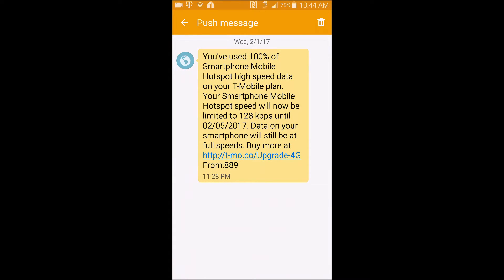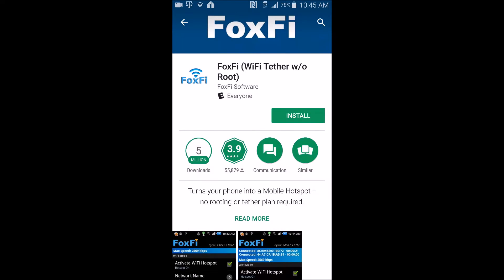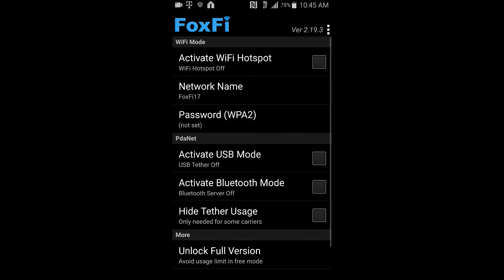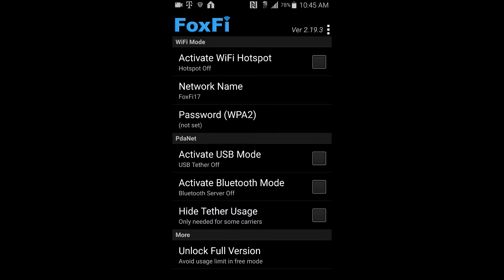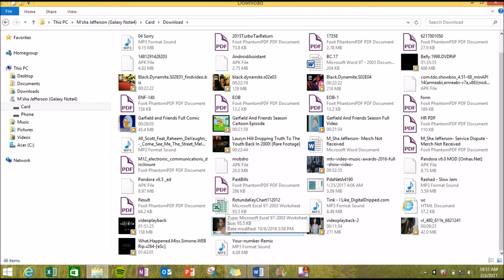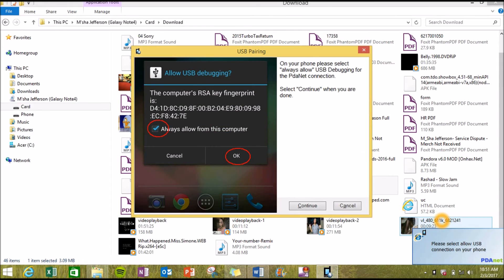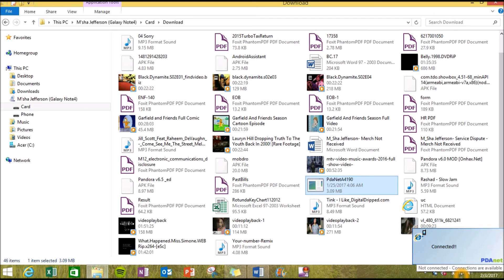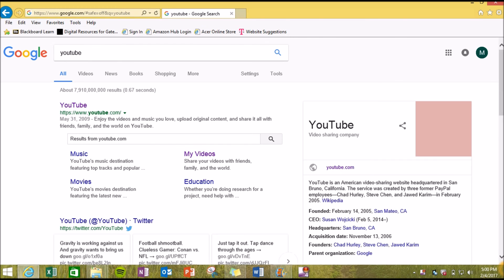How to get Unlimited Hotspot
USE THIS INFORMATION WISELY AND AT YOUR OWN RISK.

If you are looking to get FREE unlimited hotspot. You would have to download FoxFi on your phone. You do not have to Root your phone to use this hotspot.
1. Download FoxFi from the app store.
2. Open up FoxFi
3. First you would have to use Activate USB mode( So you can transfer PDAnet to your PC)..
4. Go to Settings
5. Check USB Debugging
6. Check Activate USB Mode
7. Click the Option "Let me Download"
8. Click Windows or Mac (depending on what type PC you have)
9. Your download should be under the Download folder under your SD card or your phone . The downloaded file is called PDANET
10. Find PDANET and install it to your PC
11. After you download PDANET, you will see a little phone on your Notifications area icons.
12. Right Click it and Connect to USB.
13. Your PC will give you a notification to ALLOW USB DEBUGGING on your phone
14. Check the box on your phone, if you haven't already. Hit continue on your PC
15. Now you should be connected to the Internet
16. ENJOY :-)

I do not assume any responsibility for what you choose to do with this information. USE YOUR OWN JUDGMENT.
Some examples of past results are used in the video; they are intended to be for example purposes only and do not guarantee one will get the same results. Your results may differ from mine.  Your results from the use of this video will depend on YOU, YOUR SKILLS, EFFORT, and other UNPREDICTABLE FACTORS.
It is important for one to clearly understand that all marketing activities carry the possibility of loss of investment for testing purposes. Again, USE THIS INFORMATION WISELY AND AT YOUR OWN RISK.